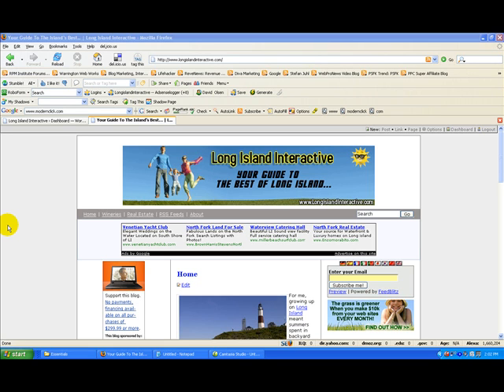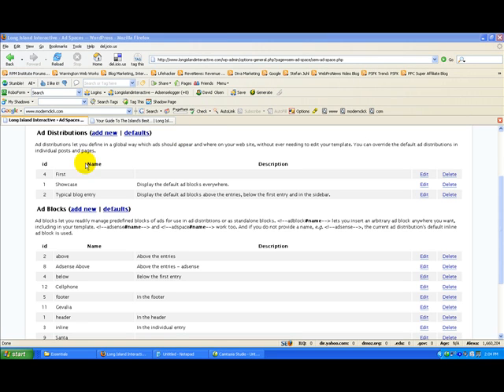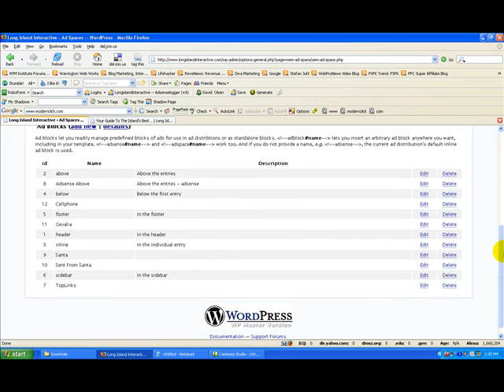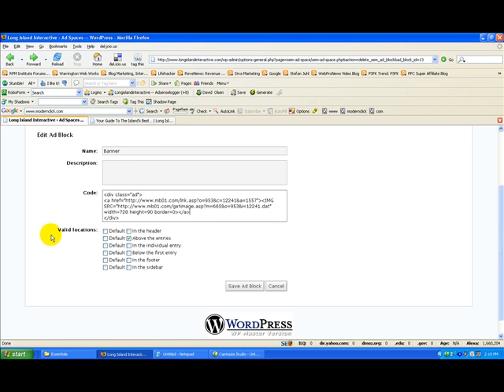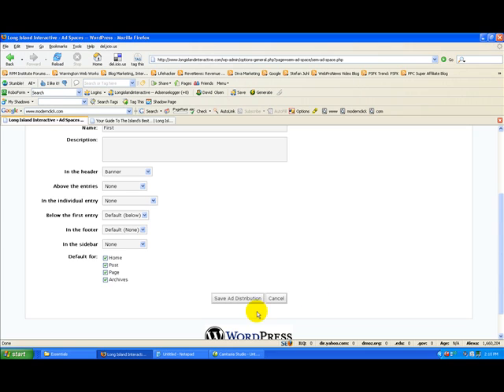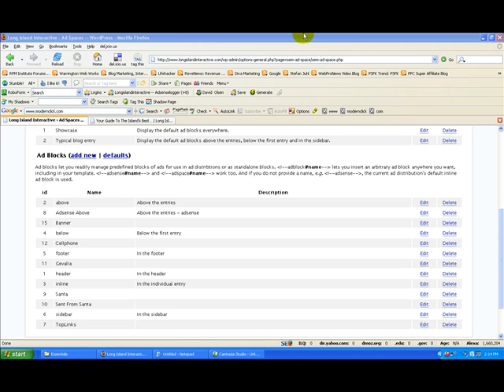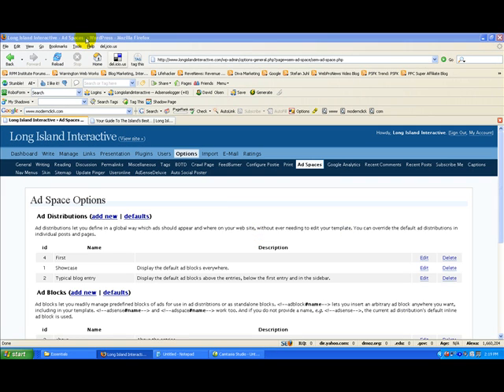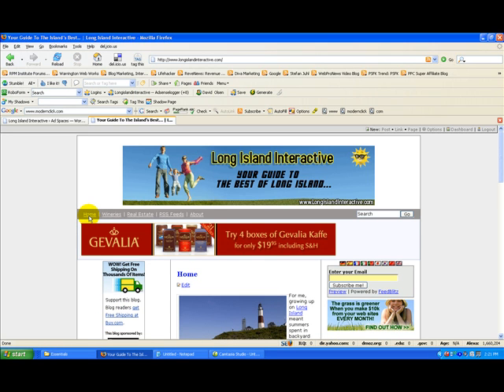Using the Adspaces Plugin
Here's an informative video explaining how to us the Adspaces plugin on your wordpress blog. Find out how to display random ads, blending both banner and adsense on your blog.